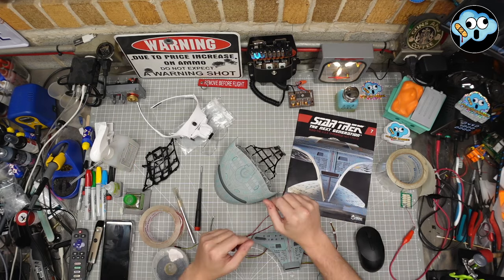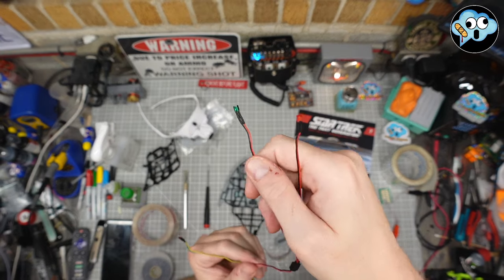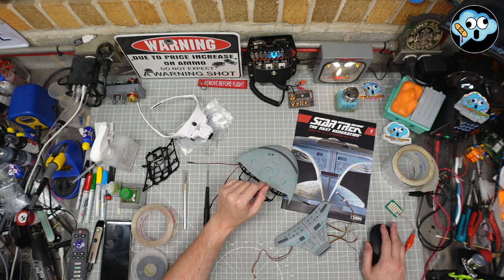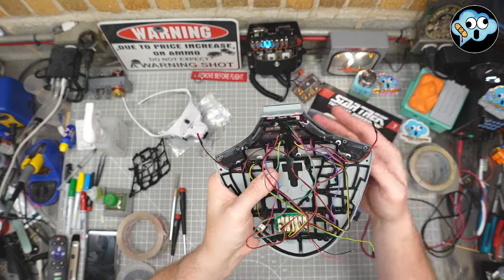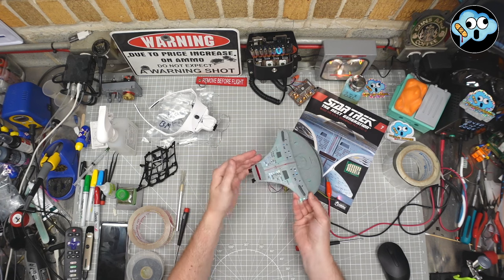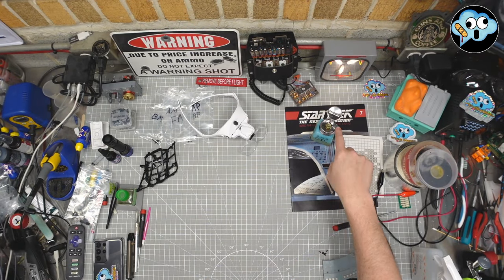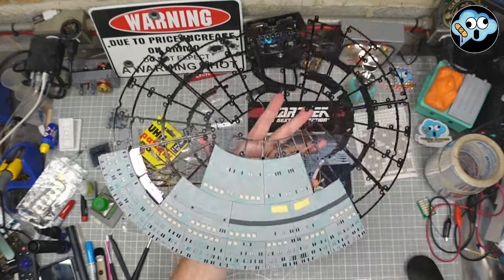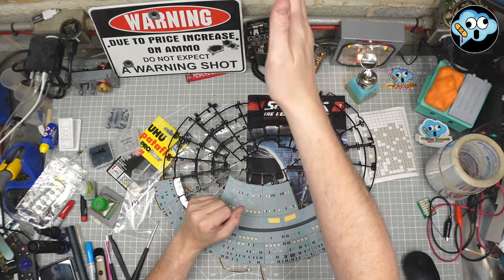Fanhome Star Trek USS Enterprise D partwork model build Issue 7 stages 22-26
Staring my build of the Fanhome Enterprise D, NCC-1701-D the flagship of the United Federation of planets from my favorite Star Trek TV series. Issue 7 stages 22-26, installing more hull panels, neck parts, windows and lifeboat hatches and wiring tips.